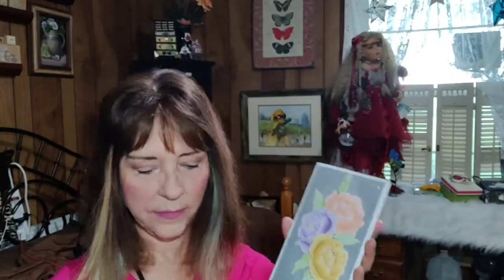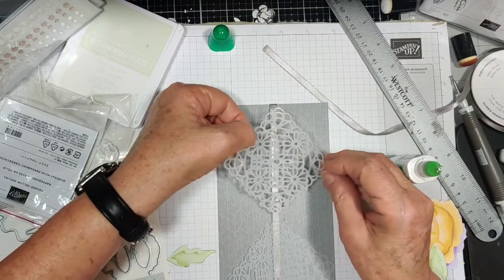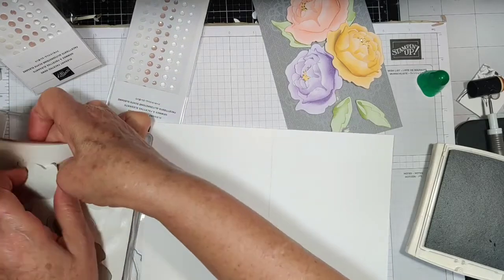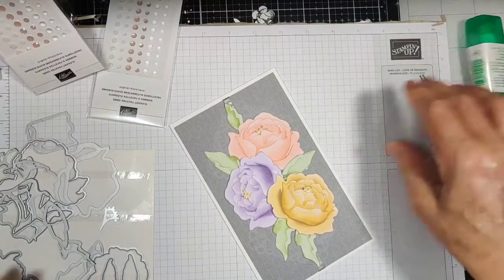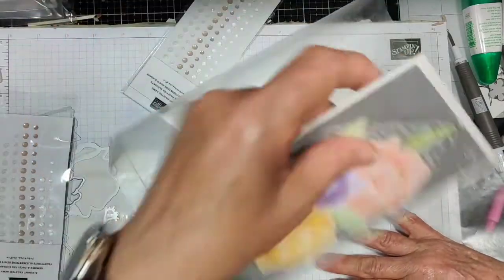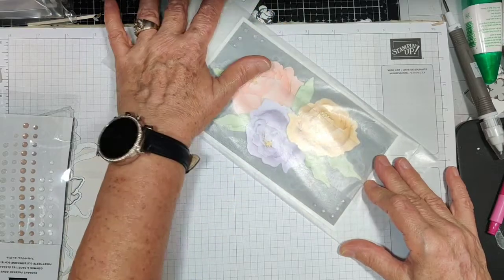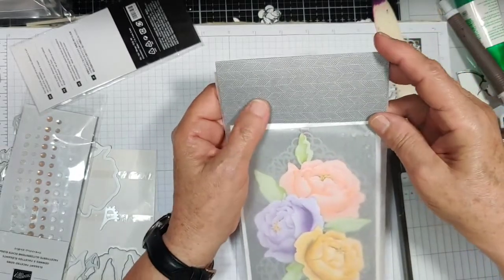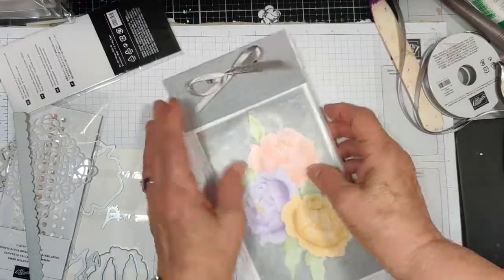Stampin' Up!: Peony Garden - Wax Paper Bag Envelope with Topper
In this YouTube Video we will be using Stampin' Up!: Peony Garden. Plus, a  Wax Paper Bag Envelope with Topper made without measuring.

Sorry, since I wasn't able to sell enough products Amazon dropped my links. :( Anyway it was Heidi Swapp Gold Reactive Foil.